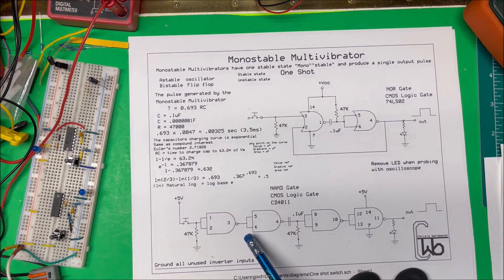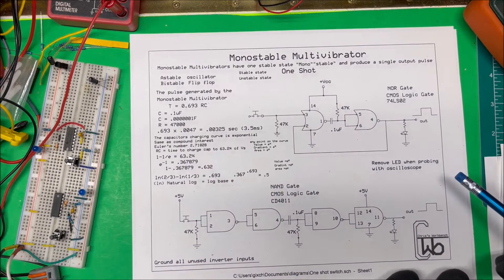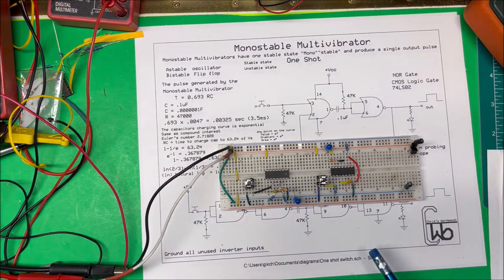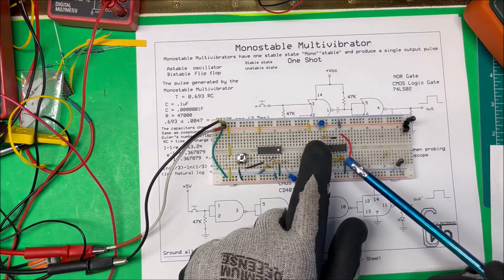Monostable Multivibrator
One shot  using a NOR gate and a NAND gate.